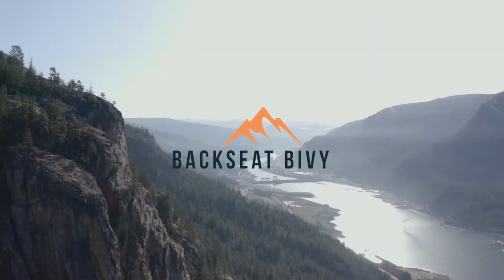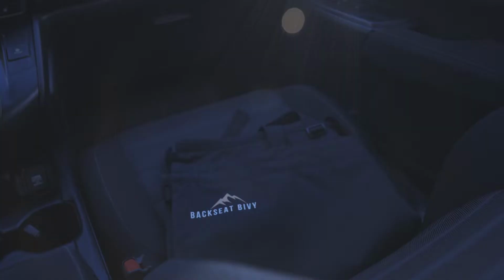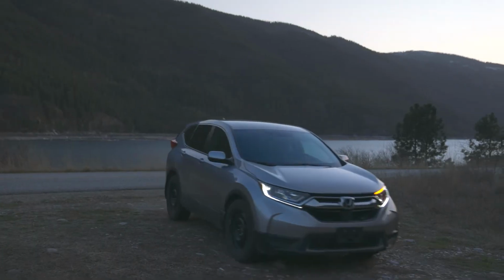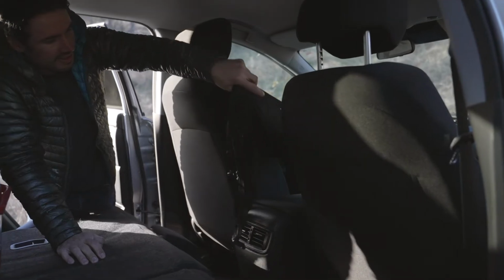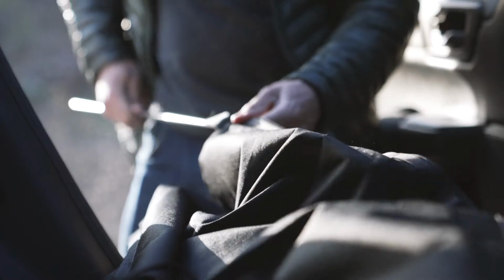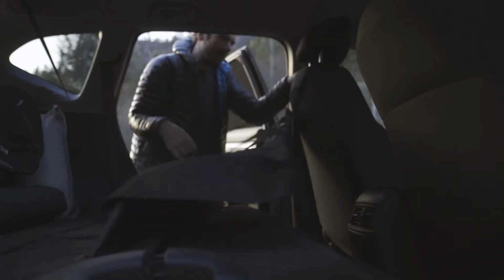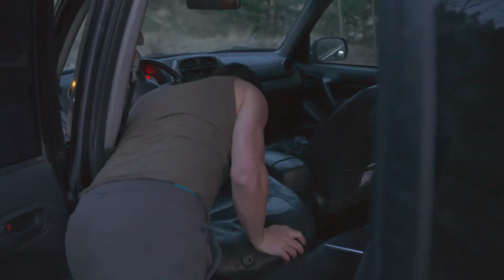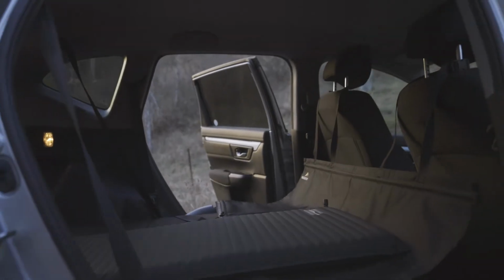Backseat Bivy - Car Camping Game Changer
A fast, compact and affordable way to maximize the sleeping area in your vehicle.

The Backseat Bivy transforms your car into the ultimate adventure wagon. This easy to install hammock adds up to 18 inches to the sleeping space of your trunk, by bridging that awkward gap created when you fold down the seats.

No more setting up tents in the dark, stuffing extra gear into your footwell, or using a cooler as a pillow. Oh, and definitely no more emergency nights in a hotel.

Spend less time figuring out your sleeping situation, and more time getting after it. Set up in less than 1 minute. Wake up rested and ready to go.

Space is always at a premium when you're camping. When not in use, the Backseat Bivy folds up small enough to store in your glovebox or in the pocket behind your seat. And when you're sleeping, there's still plenty of space for gear: in the front seats, the foot well, and around you in the trunk.

Whether you’re a road tripper, weekend warrior, dawn patroller, sunset seeker, dirtbag climber or a last minute planner: if you ever sleep in your car, the Backseat Bivy is for you.